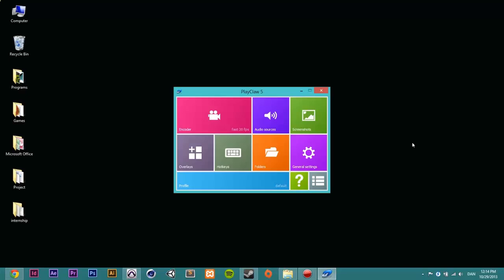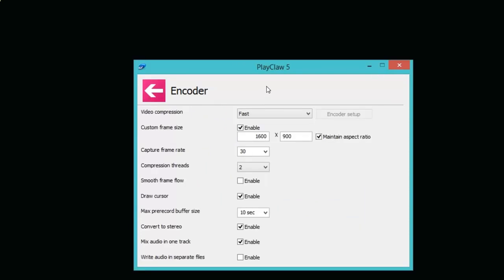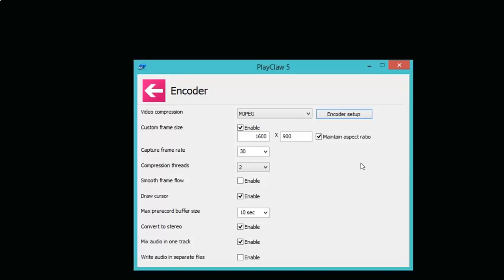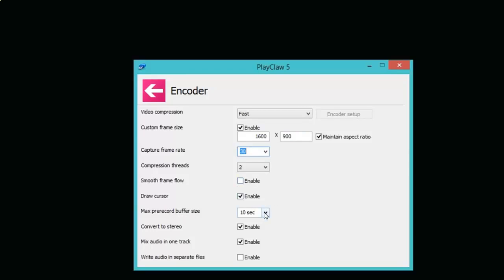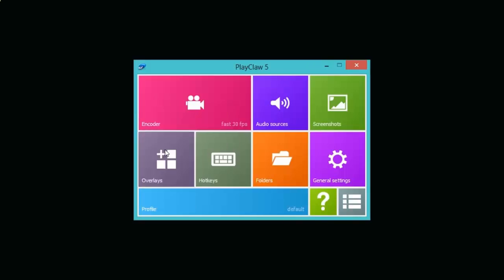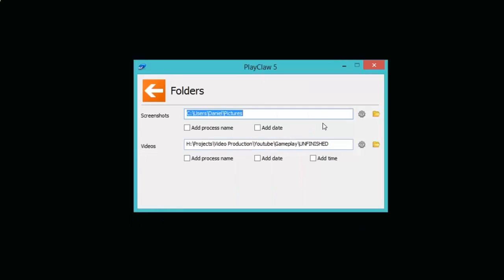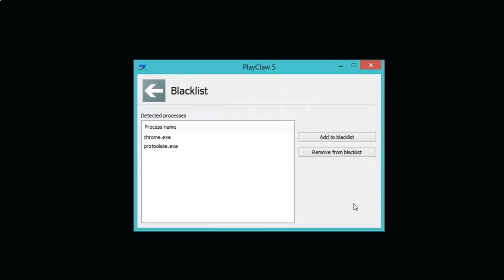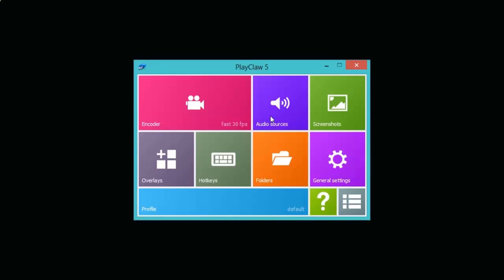PlayClaw 5 Tutorial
Game Video Without Slowdown - with PlayClaw! PlayClaw is a very useful tool for almost every game player and a "must-have" tool for hardcore gamers.